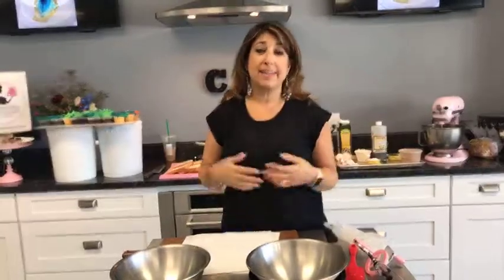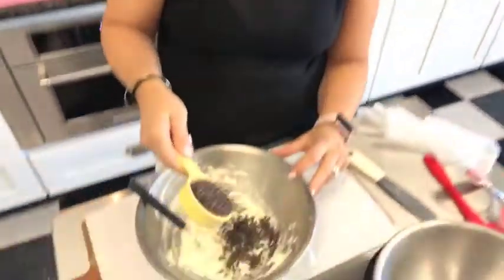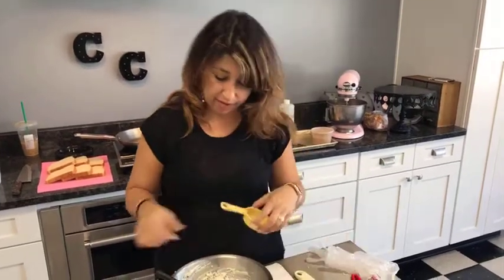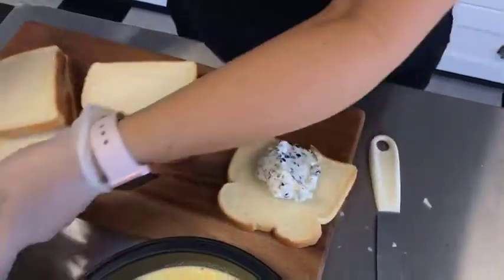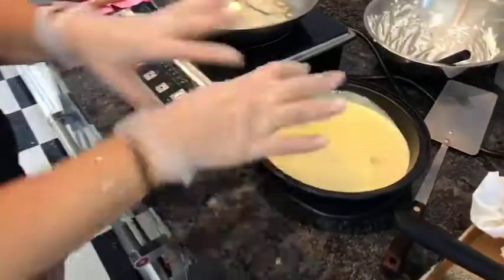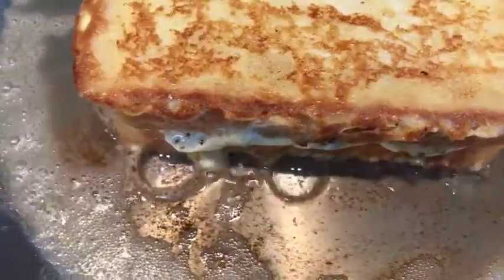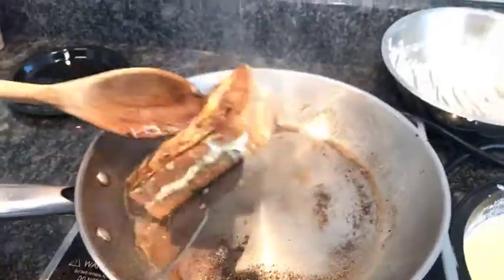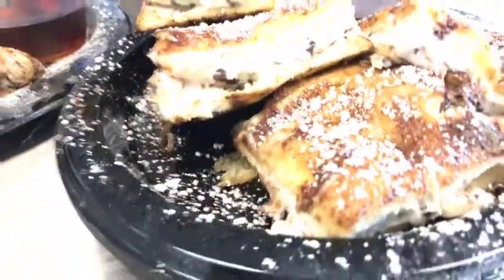Holy Cannoli!! Lunch with Lisa LIVE!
Today we started our series on Dessert for Breakfast with these RIDICULOUS Cannoli-stuffed French Toast!! Let us know what you think!